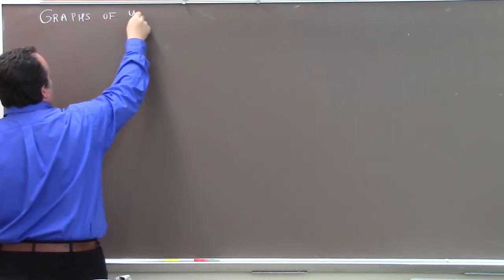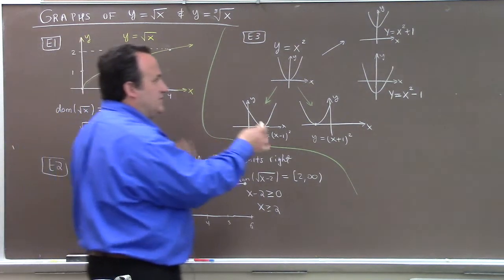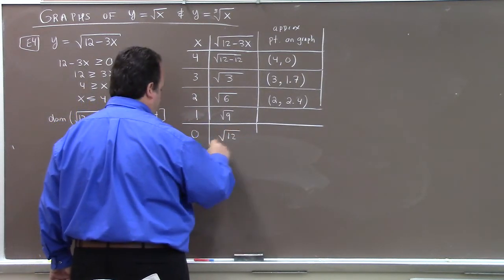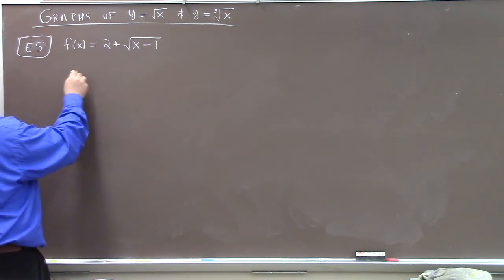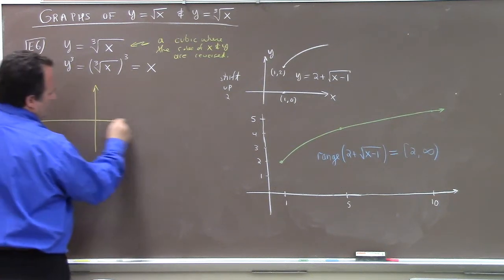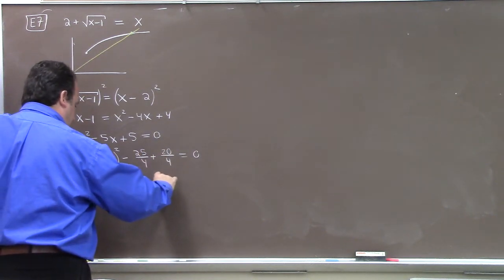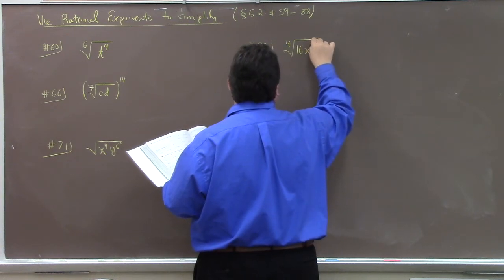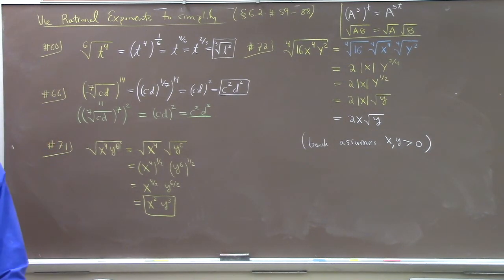Algebra: Radical Examples, 4-11-22